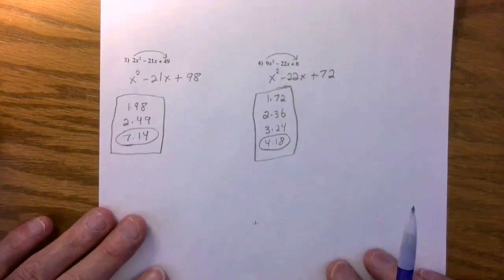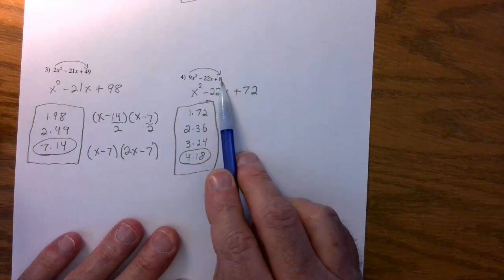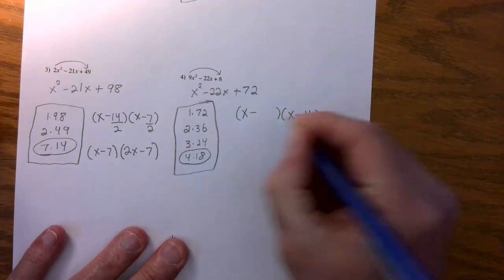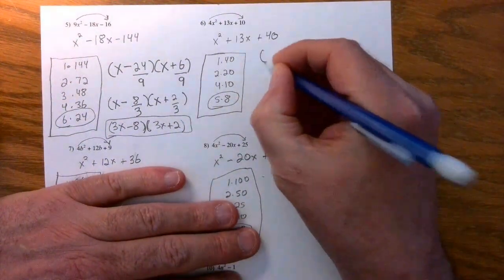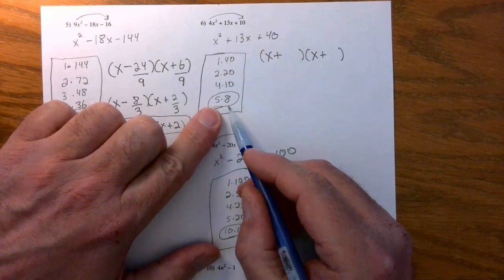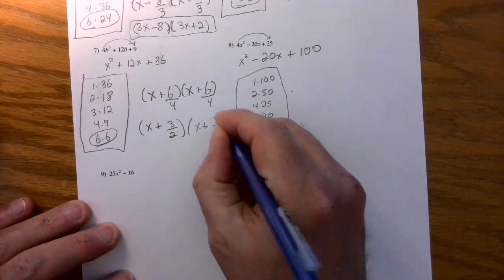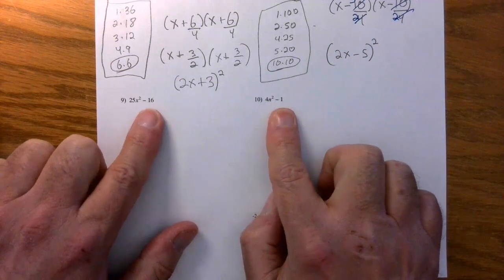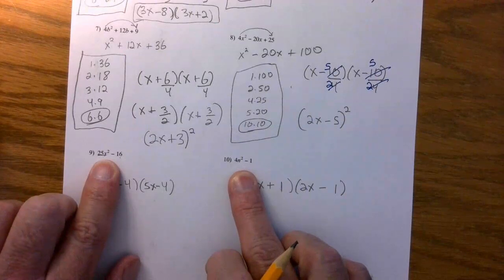Practice worksheet - factoring quadratics - slide method